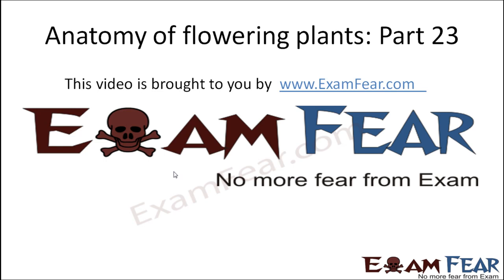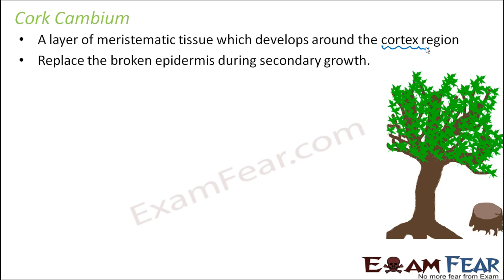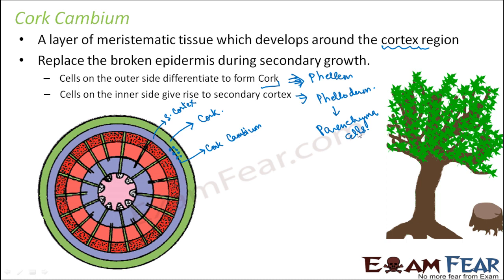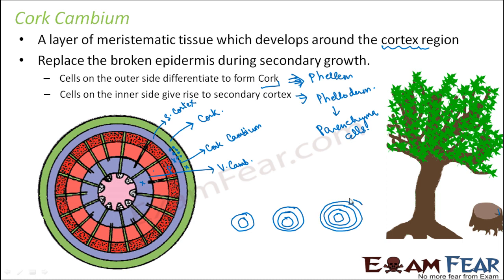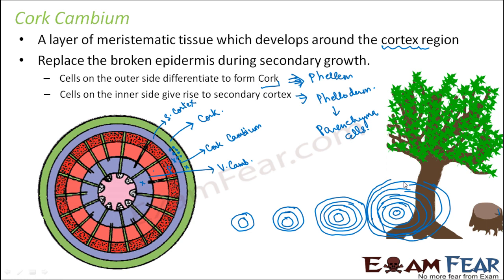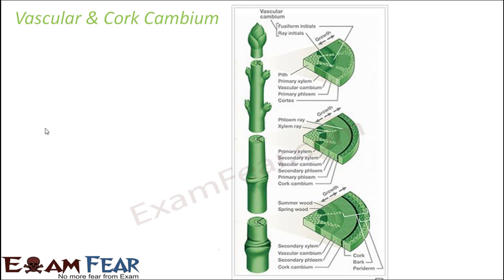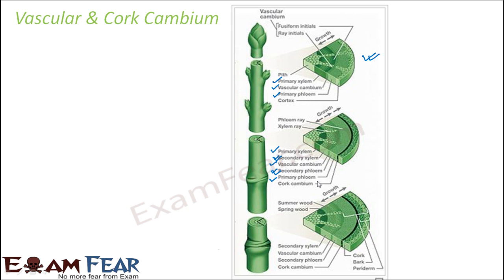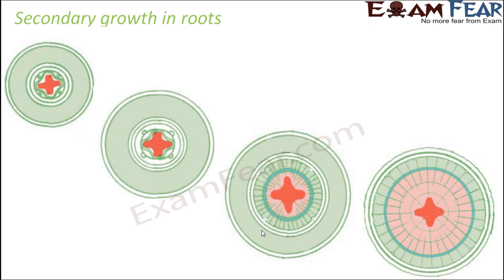Biology Anatomy of Flowering Plants part 23 (cork cambium: secondary growth roots) CBSE class 11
Biology Anatomy of Flowering Plants part 23 (cork cambium : secondary growth in roots) CBSE class 11 XI